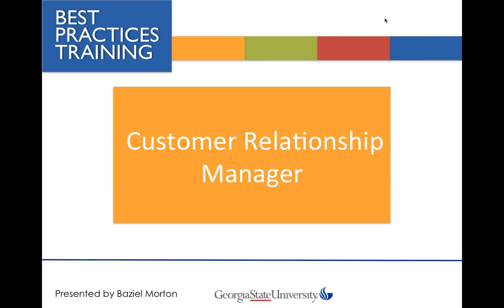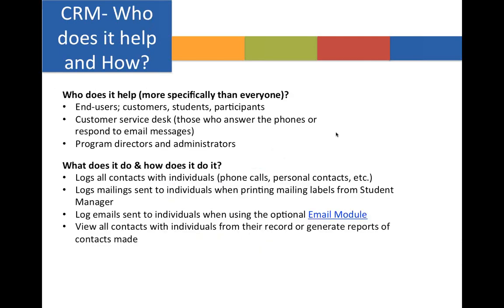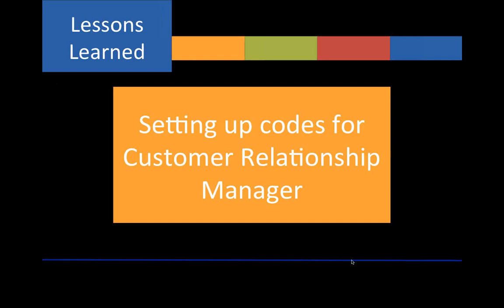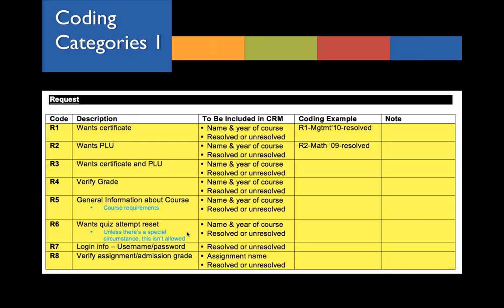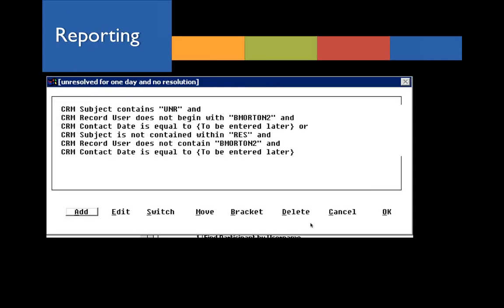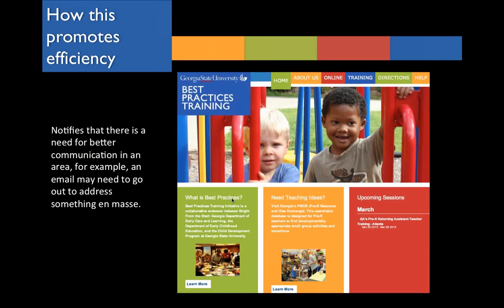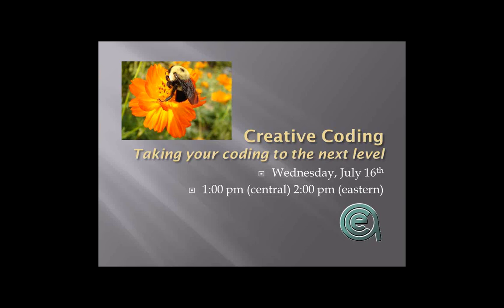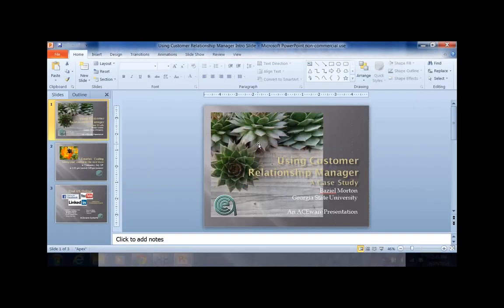CRM Best Practices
Baziel Morton from Georgia State University shows us how GSU uses CRM to keep track of end-user issues as well as which areas generated the most points of contact.